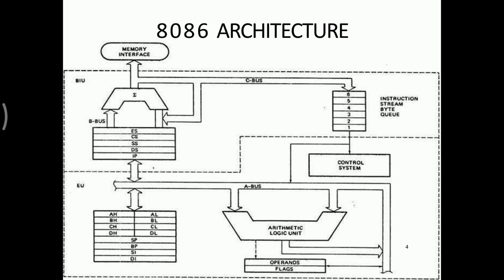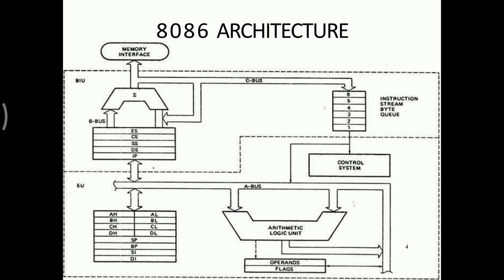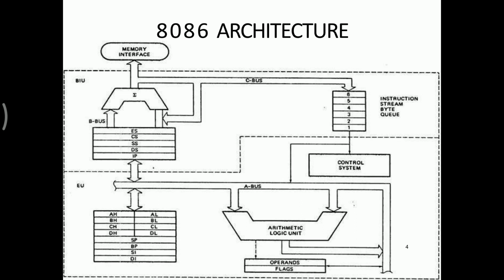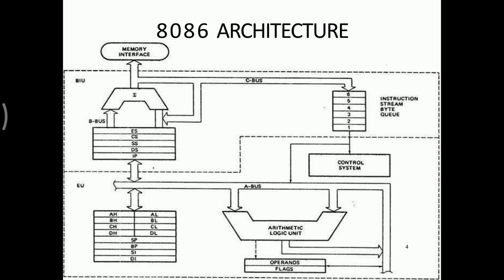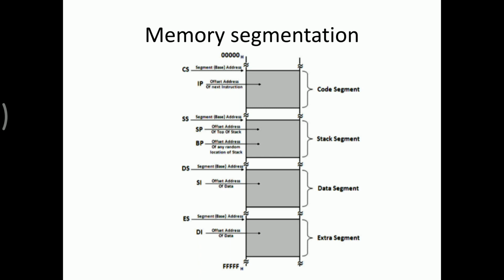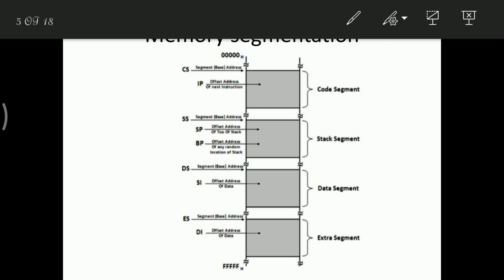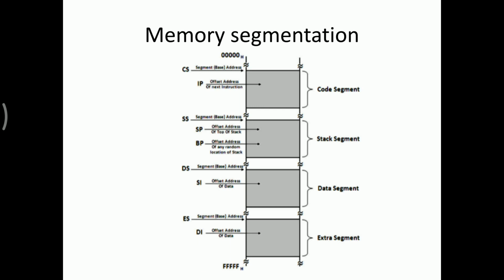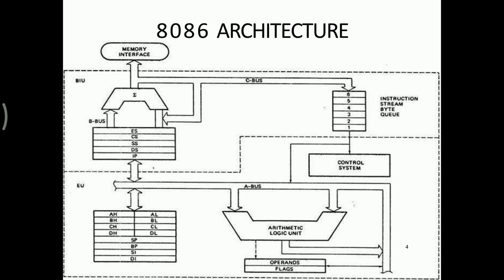EC8691 - Architecture of 8086 processor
This video shows about the architecture of 8086 processor.